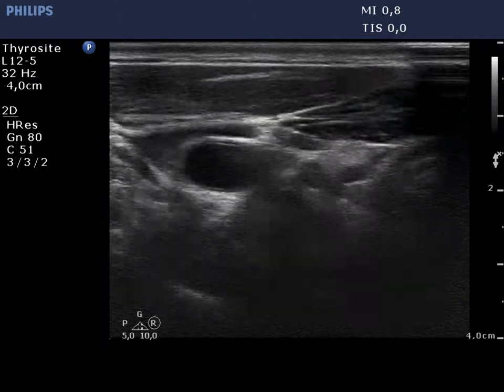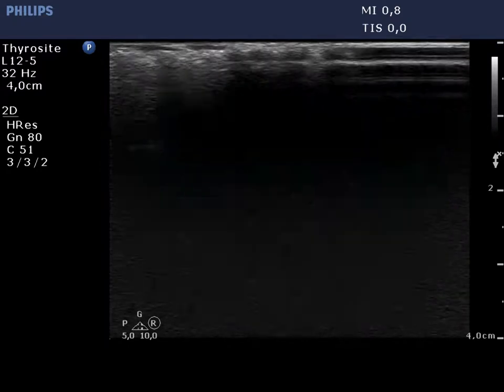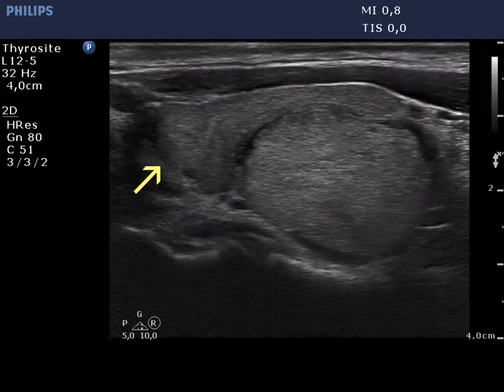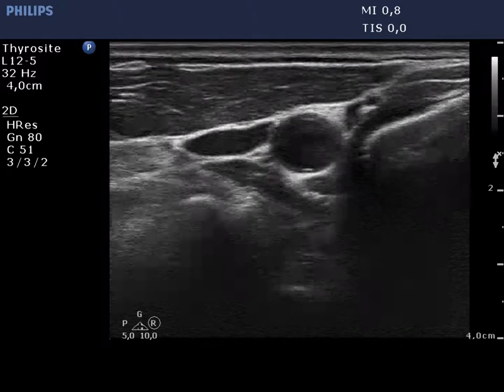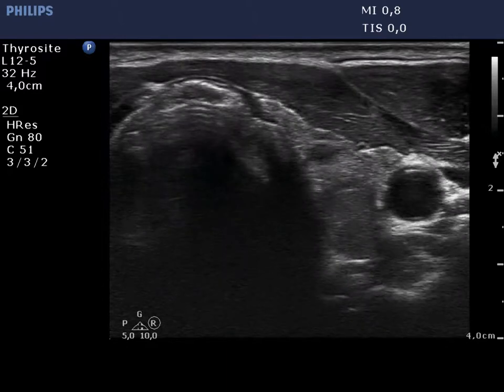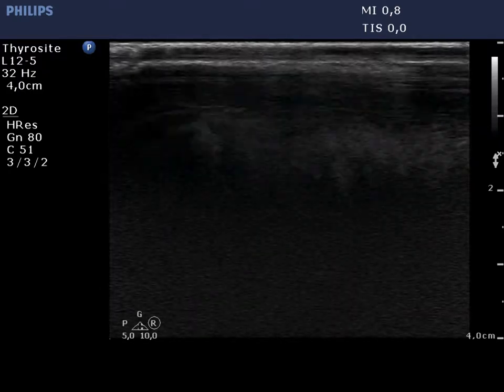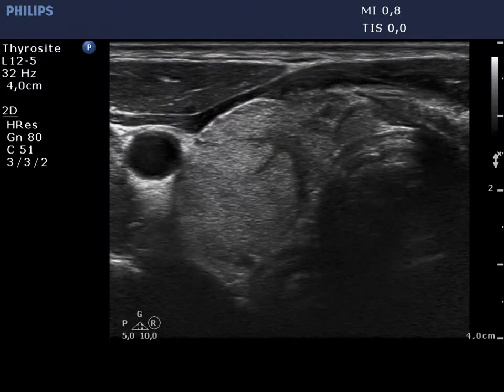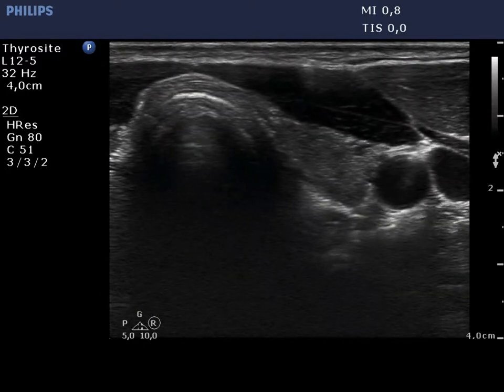Differentiation of discrete lesions - case 1096